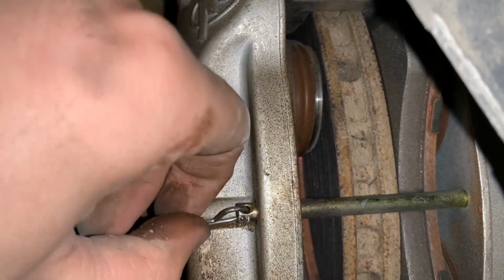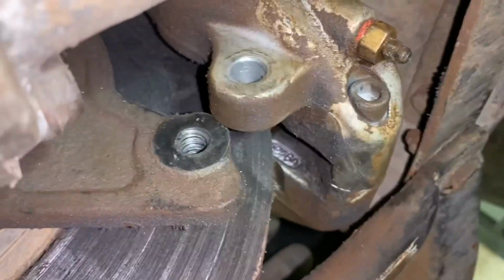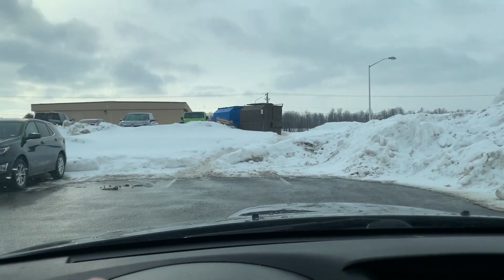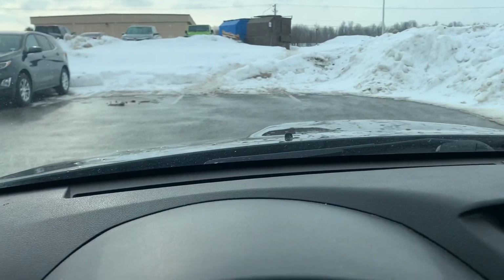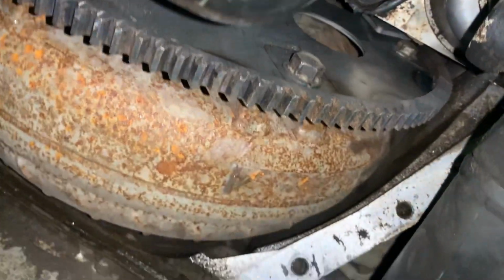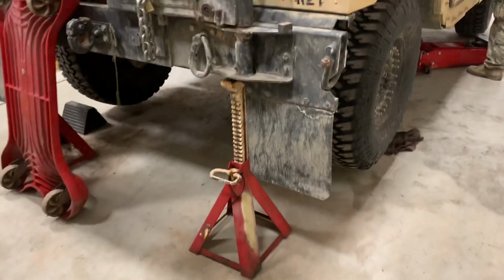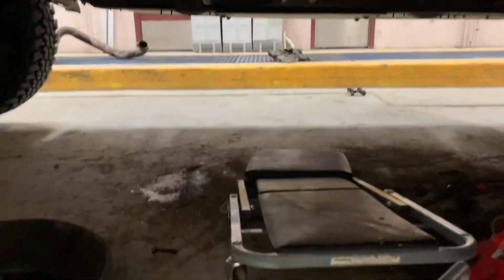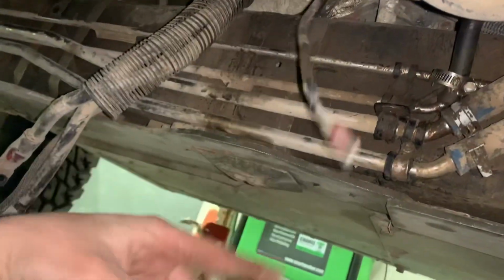Lifting ARMY Vehicles With Crane! 91B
Today I showed you guys my daily life as a mechanic.